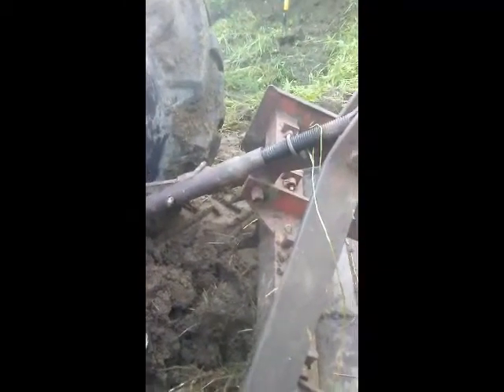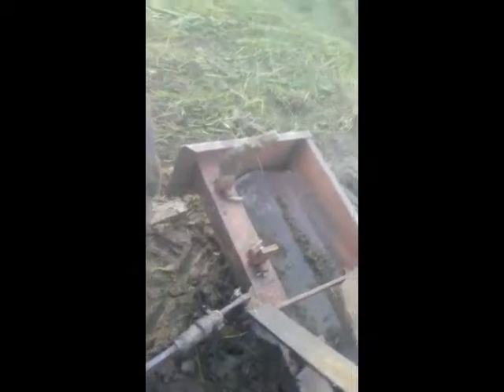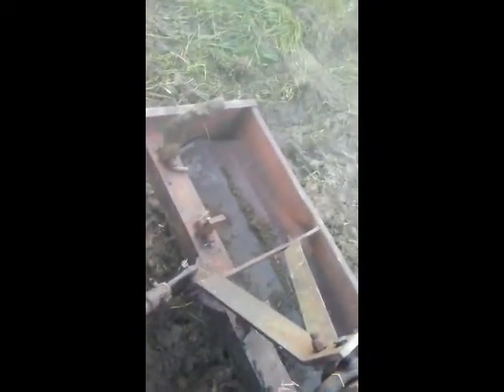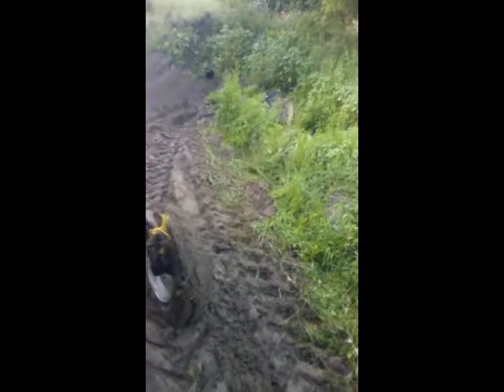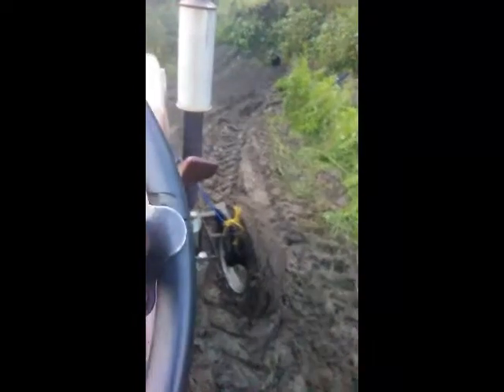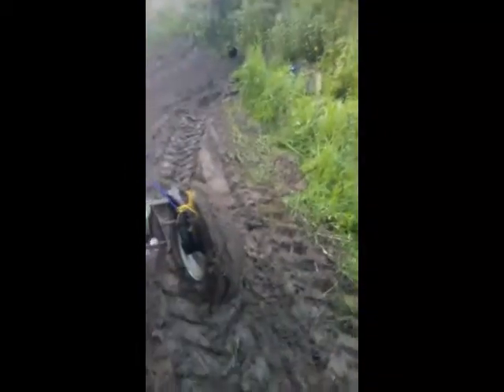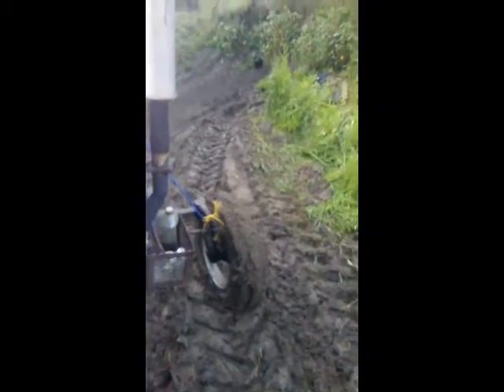7-3-2018 bower rd culverts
Playing in the mud with poor busted upt box blade. Yes videos are a bit out of order.